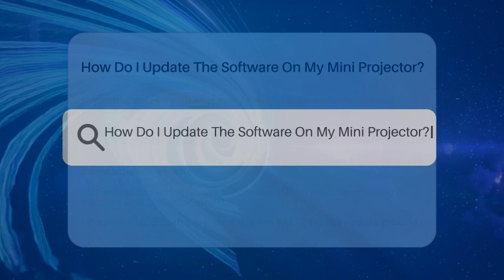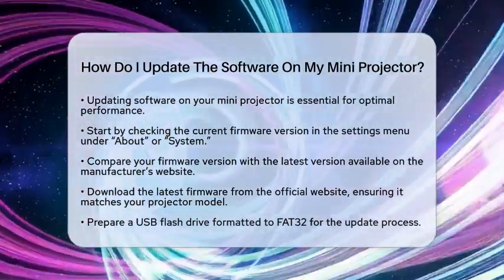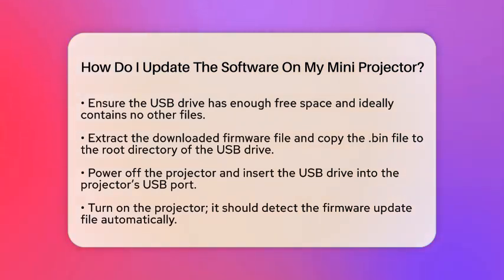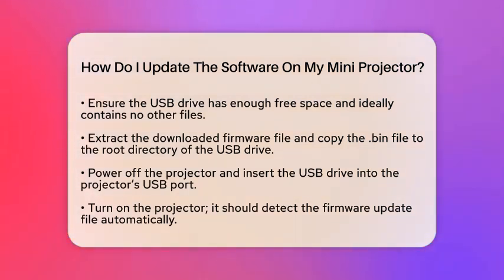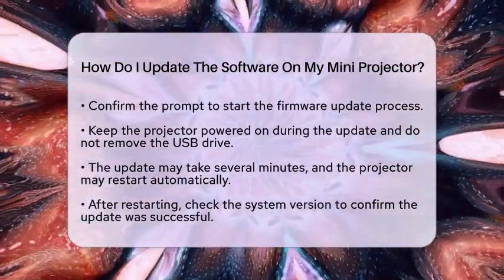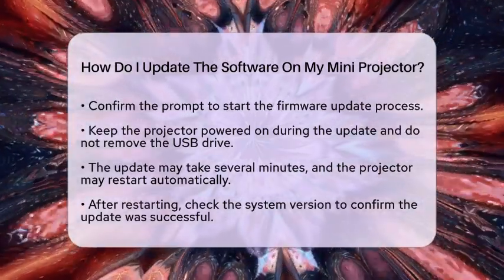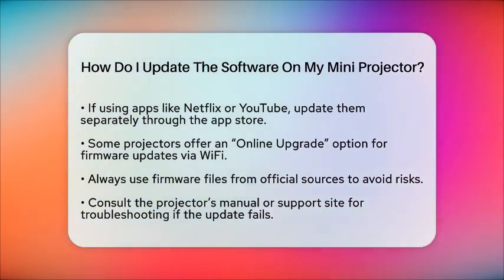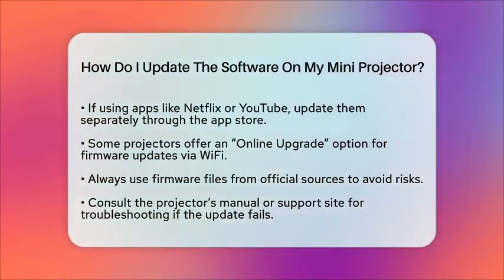How Do I Update The Software On My Mini Projector? - NextGen Viewing and Audio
How Do I Update The Software On My Mini Projector? In this video, we’ll guide you through the essential steps to update the software on your mini projector. Keeping your projector’s firmware up to date is important for maintaining its performance and ensuring compatibility with the latest applications. We’ll cover how to check your current firmware version and where to find the latest updates from the manufacturer’s website.

You’ll learn how to prepare a USB flash drive for the update process, including formatting it correctly and transferring the firmware files. We’ll also explain how to connect the USB drive to your projector and initiate the update. It’s crucial to follow the right steps to avoid any interruptions during the update, which could lead to issues with your projector.

Additionally, we’ll touch on options for updating firmware over WiFi if your projector supports it, making the process even easier. Finally, we’ll provide tips on what to do if the update fails, ensuring you have all the information needed to keep your mini projector running smoothly.